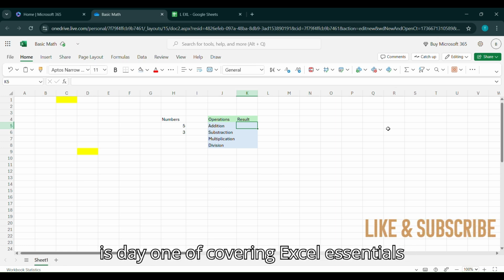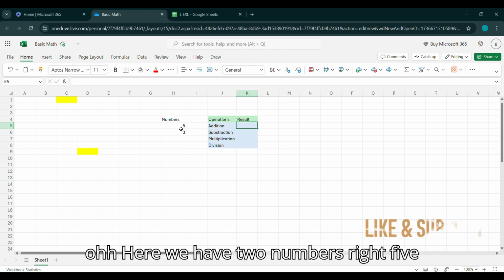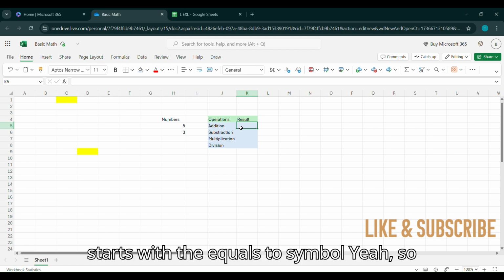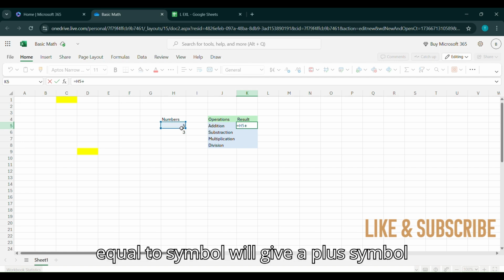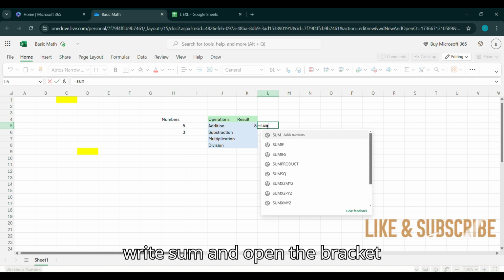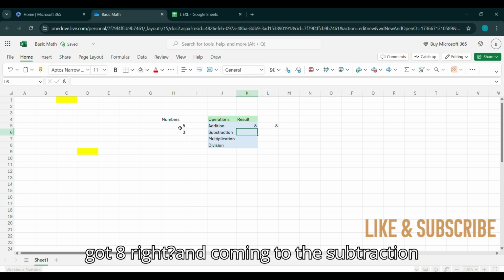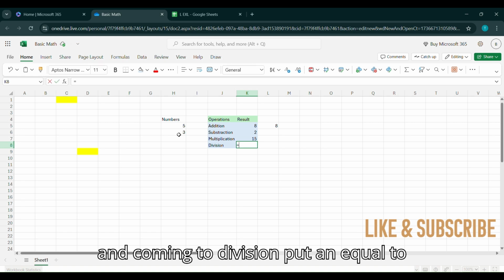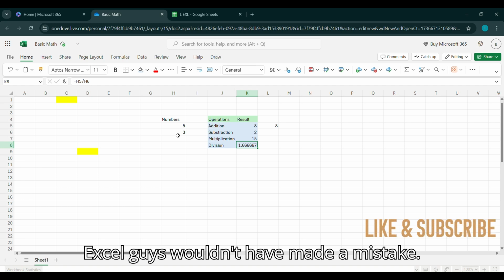Excel Basic Maths | Data Analysts | Data Scientist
In this video, we will cover the essential math concepts that every data analyst should know to excel in their role. From basic additions to advanced vlookup formulas in Excel, we will break down complex math ideas into simple, easy-to-understand explanations. Whether you're a beginner looking to improve your data analysis skills or an experienced professional looking to brush up on your math fundamentals, this video is perfect for you. We'll explore how math is used in data science and how tools like ChatGPT and ClaudeAI are changing the game. With real-world examples and step-by-step tutorials, you'll learn how to apply mathematical concepts to your data analysis work in Excel. So, if you're ready to take your data analysis skills to the next level, watch this video to learn the math essentials that will set you apart from the rest. IIT Bombay placement consultants and other industry experts agree that having a strong foundation in math is crucial for success in data analysis, and this video is the perfect place to start.